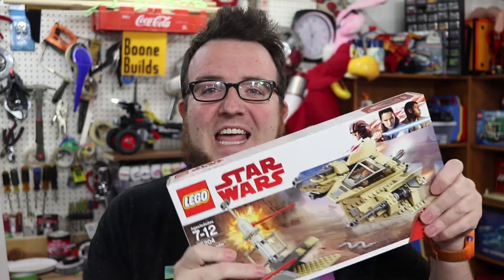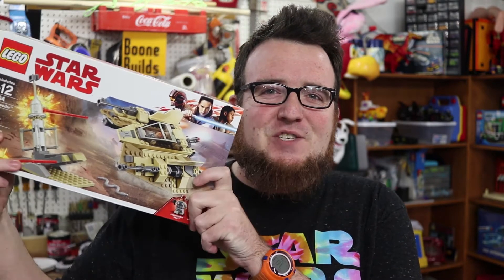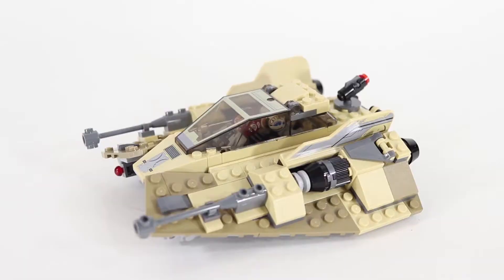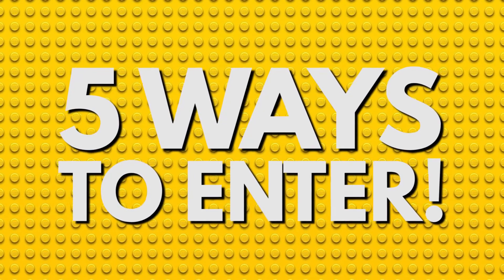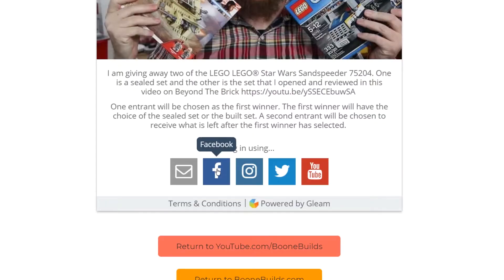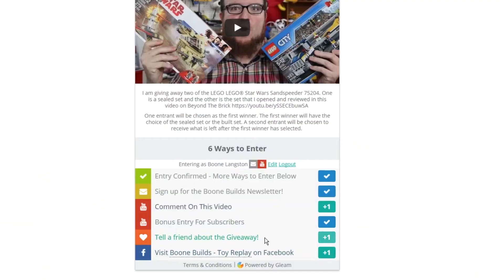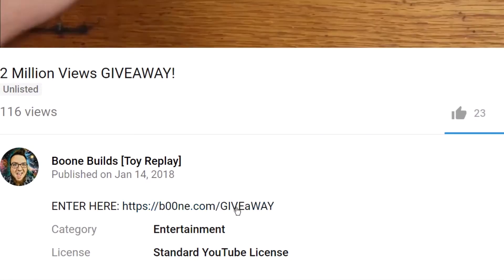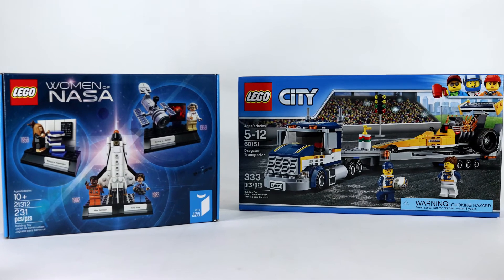LEGO® Star Wars Sandspeeder GIVEAWAY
EBAY STORE

Support My Current Ideas Project!